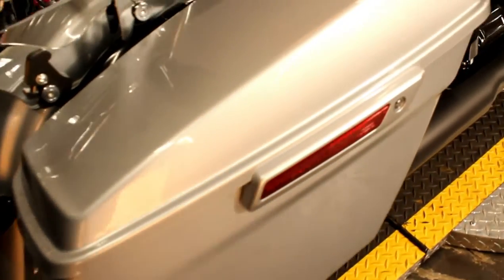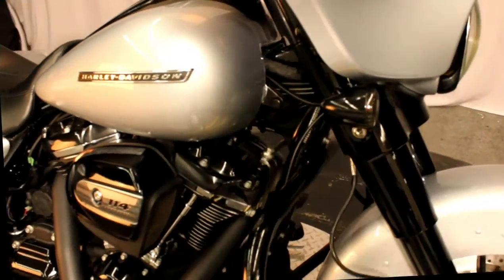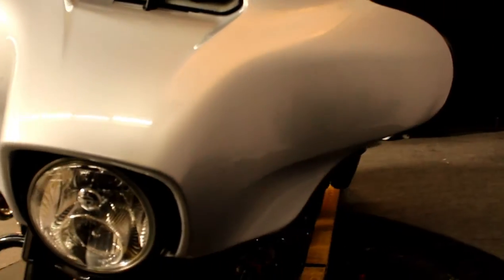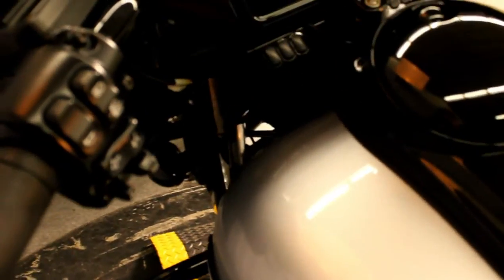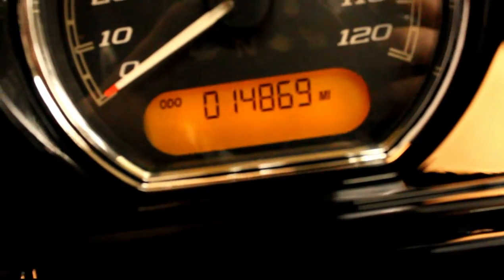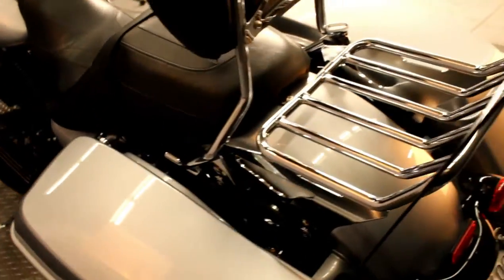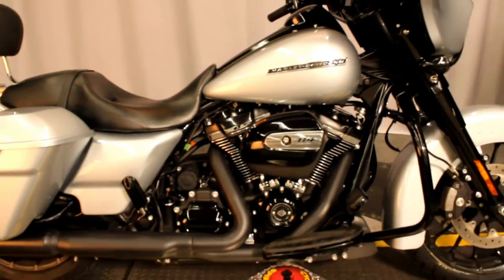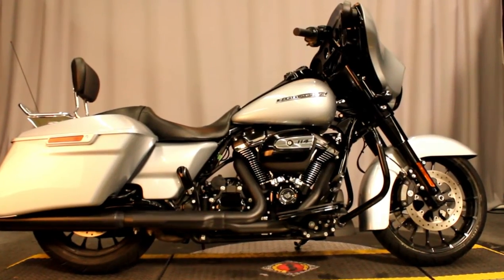2019 Street Glide Special at Biggs Harley-Davidson in San Marcos, CA